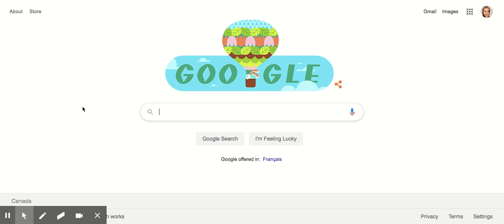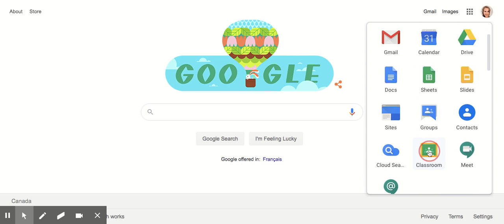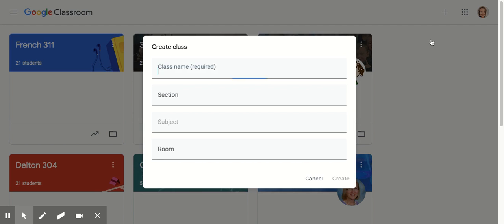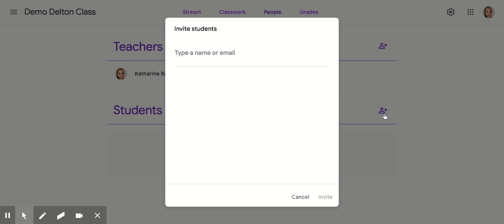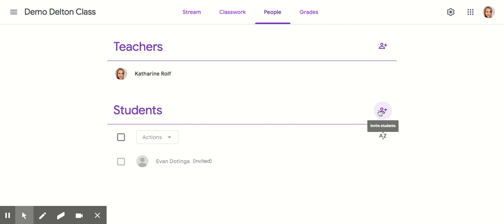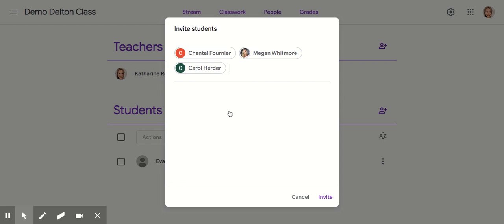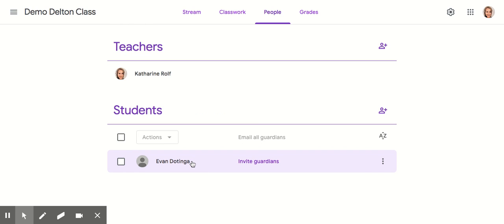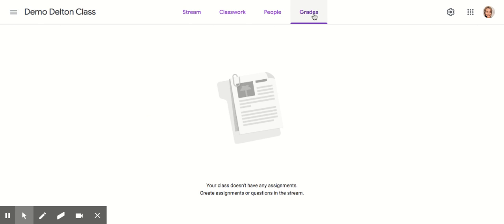Making a Google Classroom